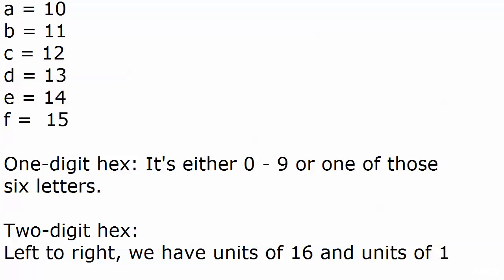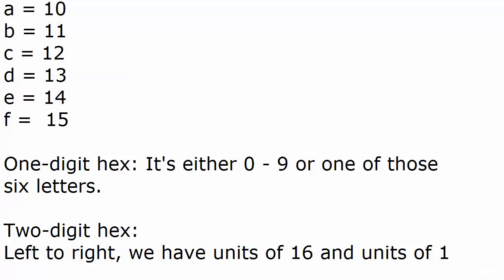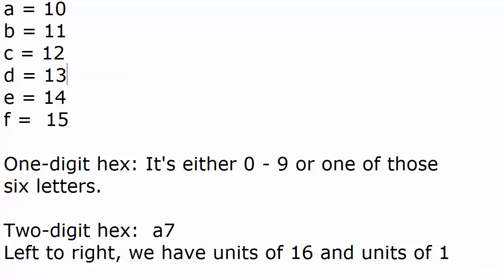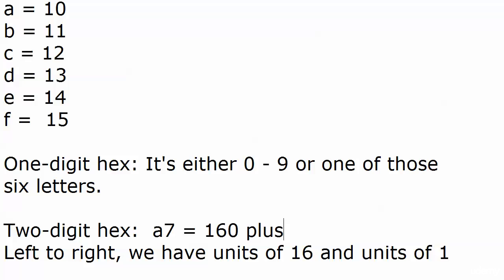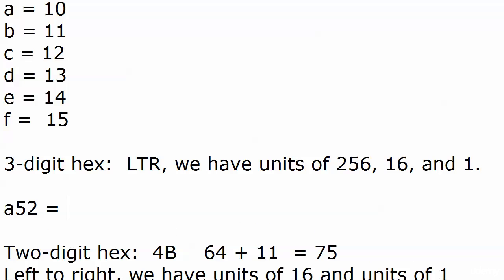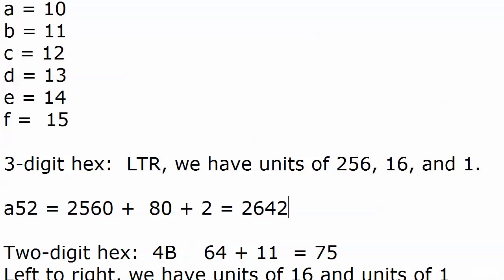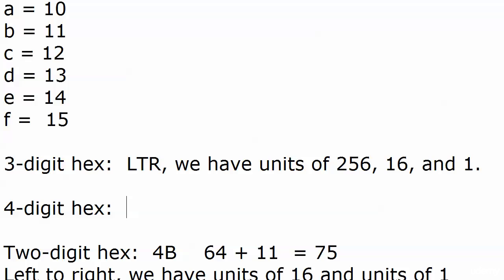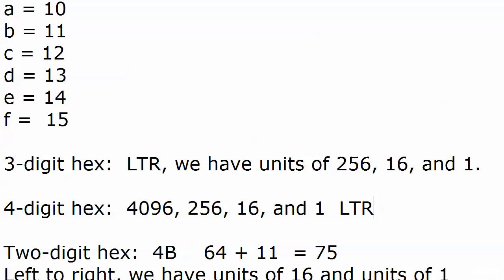12 Hex To Decimal Practice